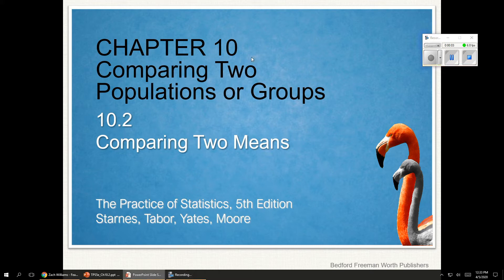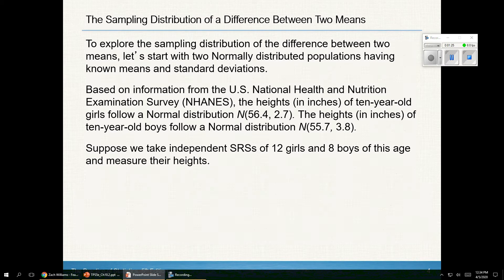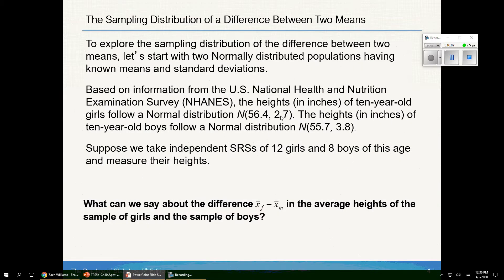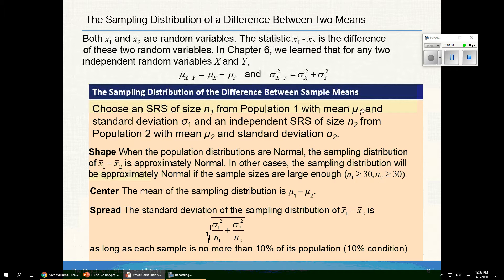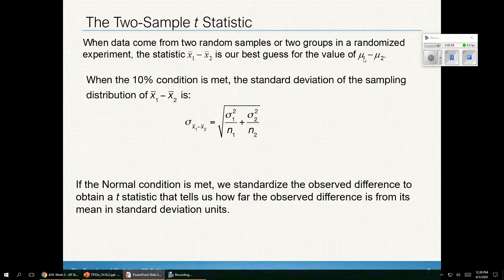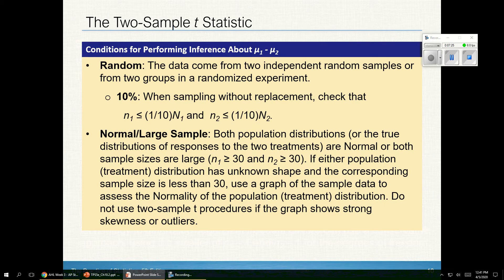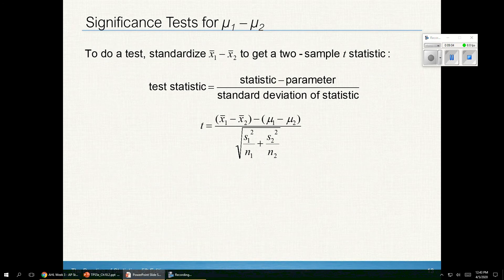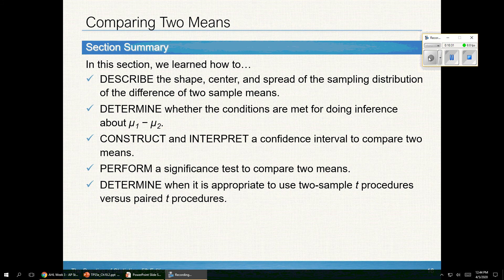TPS5e Section 10 2 from Lecture Powerpoint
Powerpoint section summaries from the publisher.  Voiceover is mine.